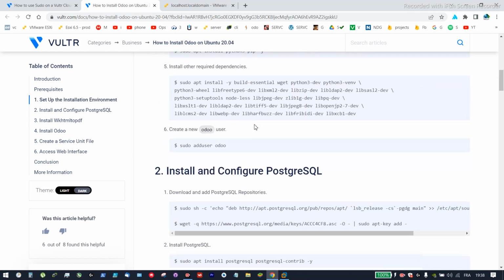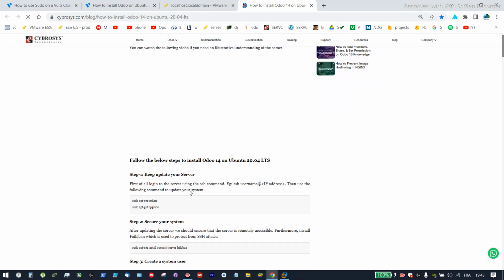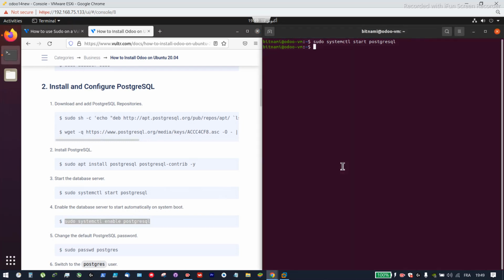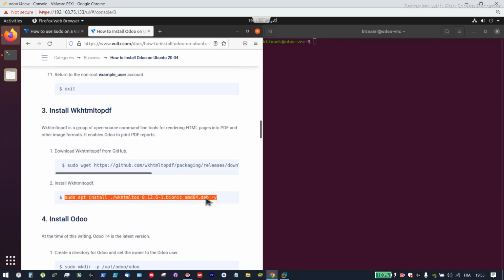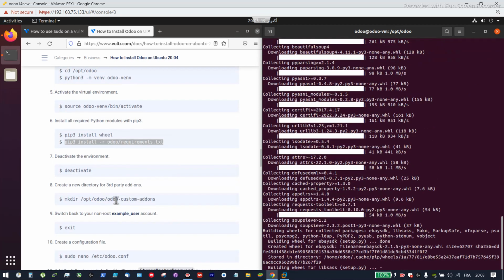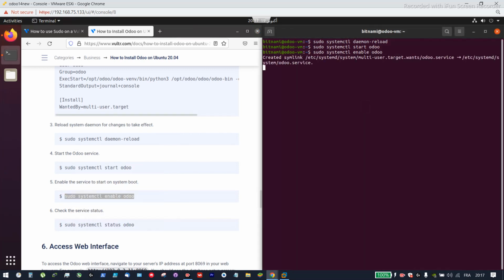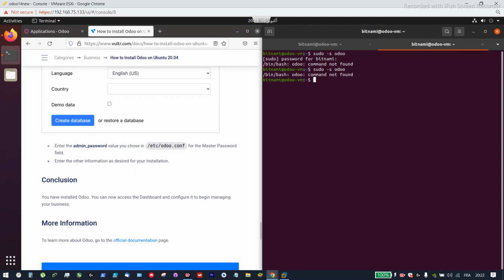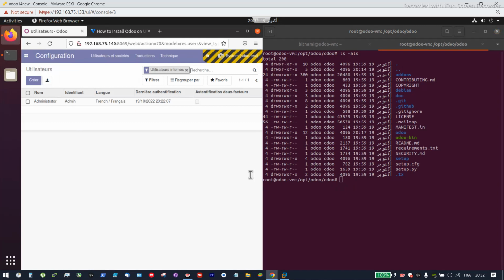Flawless Odoo 14/15 Installation on Ubuntu 20.04 LTS | Step-by-Step Guide 2023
Welcome to the ultimate guide for ensuring a seamless Odoo 14/15 installation on Ubuntu 20.04 LTS in 2023. We're here to provide you with an expert walkthrough, allowing you to set up Odoo with precision and confidence.

This video is your comprehensive resource for achieving a successful Odoo installation. From setting up dependencies to configuring Odoo 14/15 on Ubuntu, we cover every step in detail.

📂 Feel free to explore our additional resources for extra support and understanding.

4